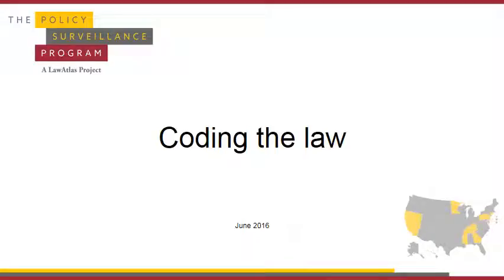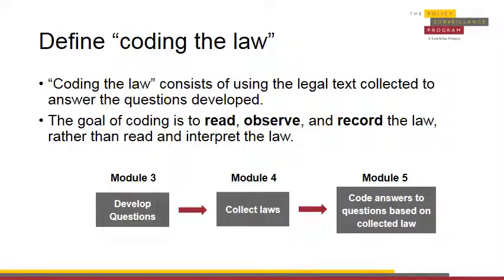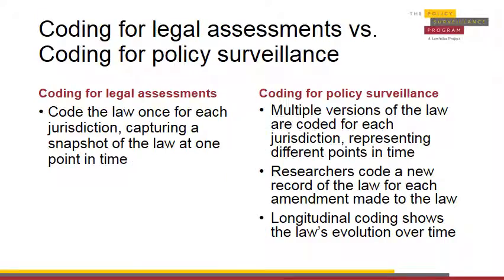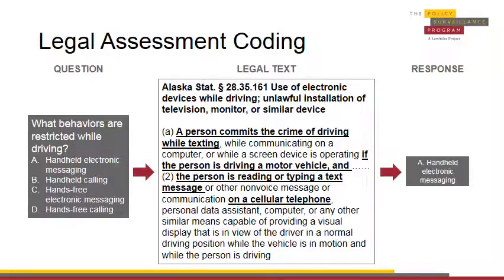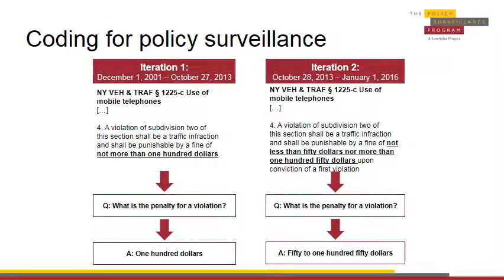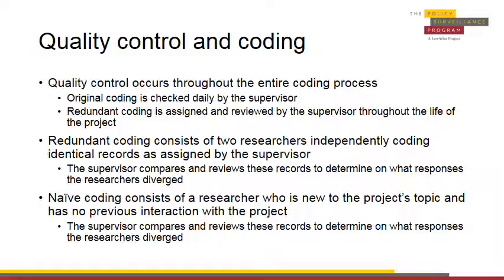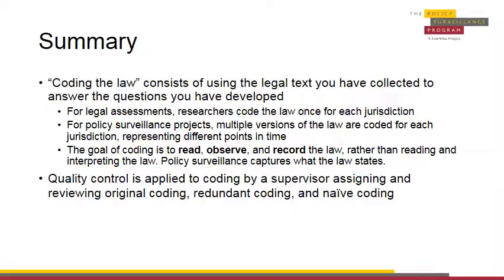Module 5: Coding the Law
This module teaches the fifth stage of the policy surveillance process: coding the law.